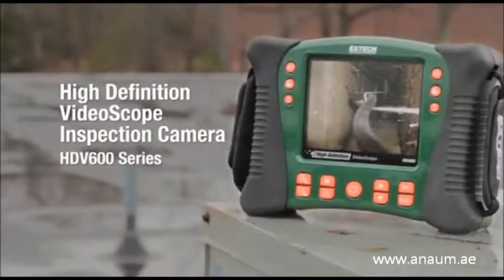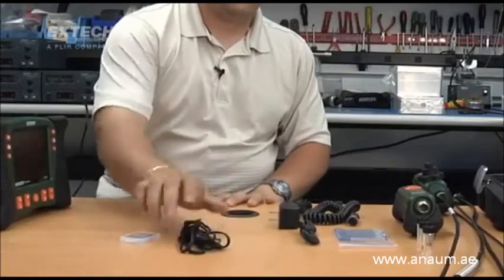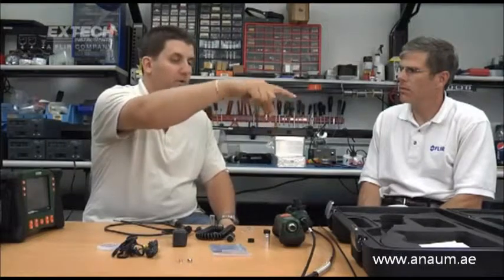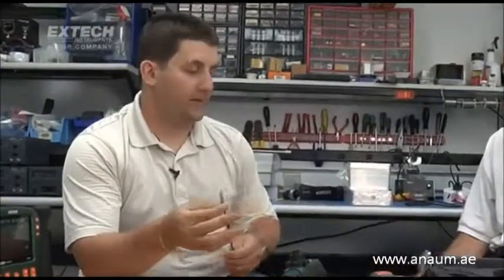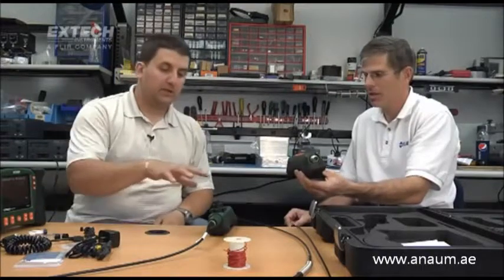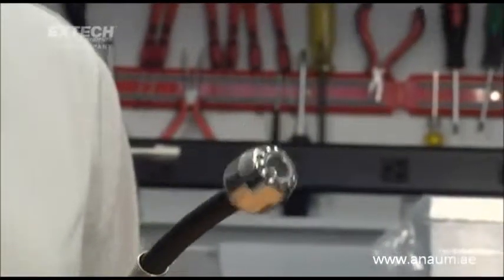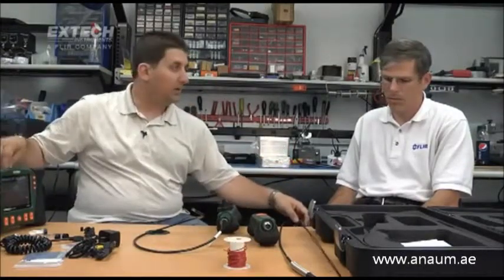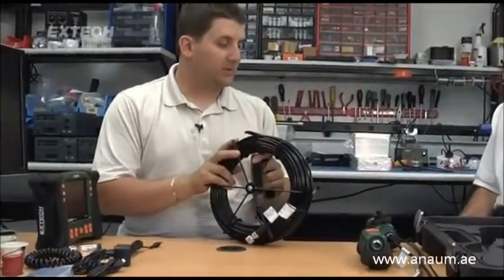HDV600 Borescope Demonstration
Video Borescope